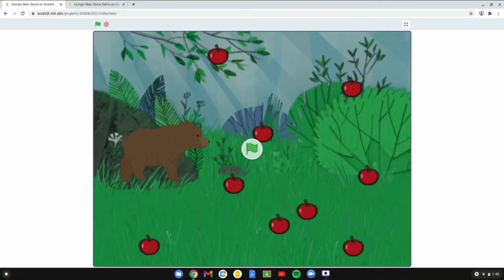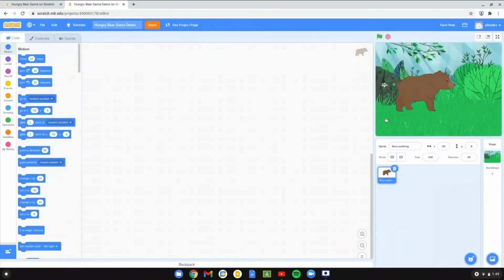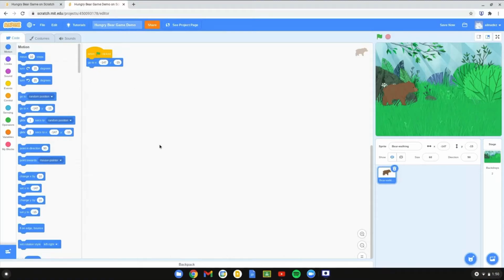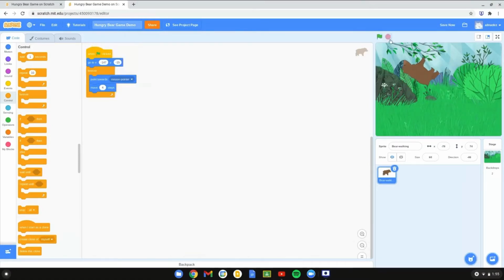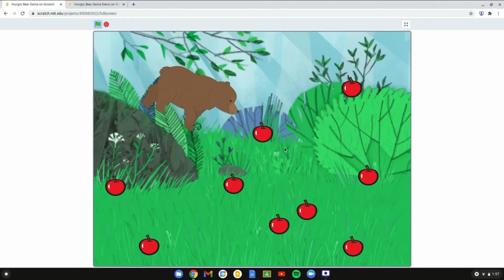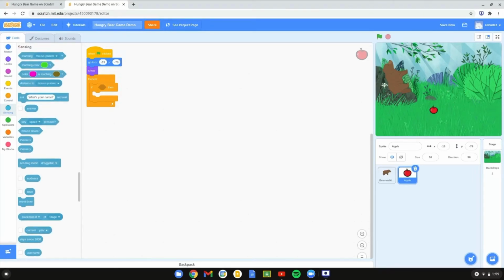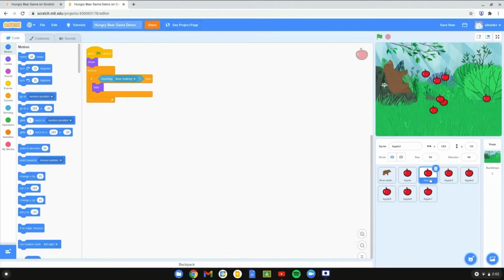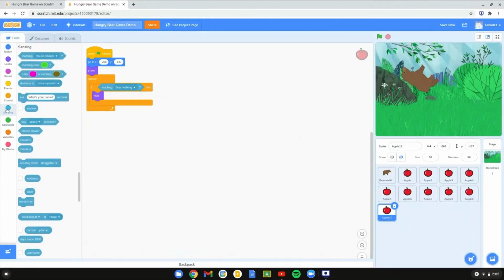Beginner Level Interactive Game on Scratch (Tutorial)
Follow along as we create a “hungry bear” interactive game on Scratch!